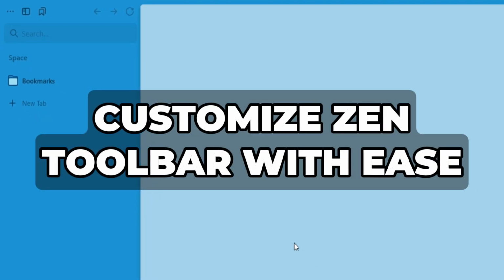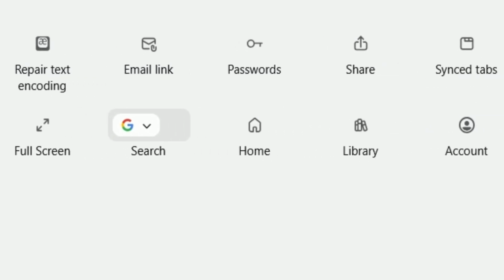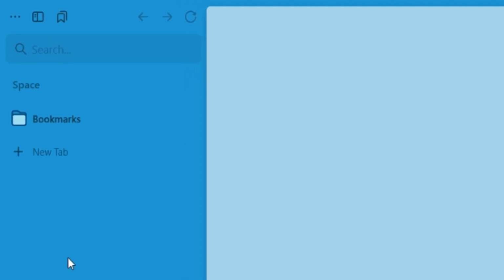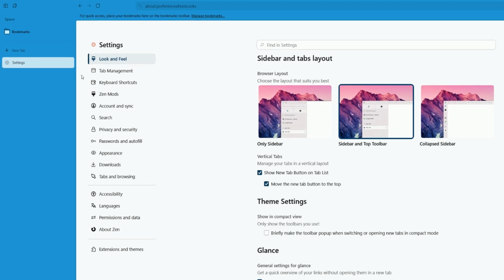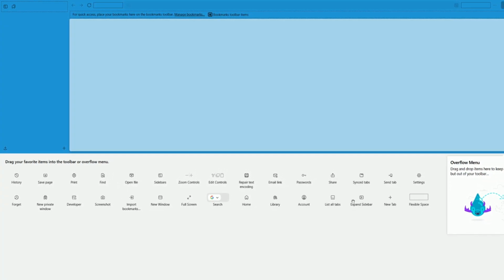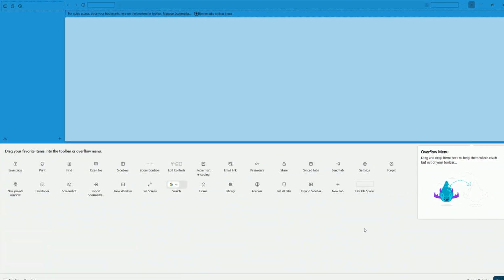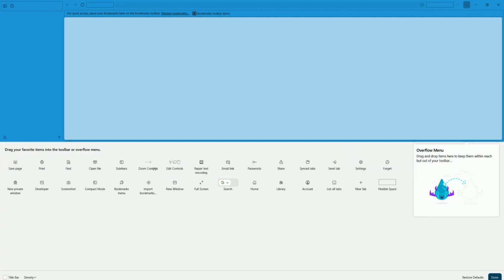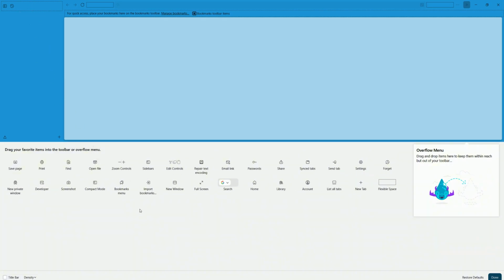How To Customize Your Toolbar in Zen Browser (2026 Guide)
In this video, I'll show you how to customize the toolbar in Zen Browser.

Zen Browser focuses heavily on customization, giving you multiple ways to adjust the look and layout of your browser. You can change appearance options from Settings and manually rearrange toolbar elements to create a setup that matches your workflow.

In this tutorial you will learn:

    • How to access Zen Browser appearance settings to make the toolbar always visible
    • How to customize the toolbar layout
    • How to add, remove, and rearrange toolbar items
    • How to create a cleaner and more personalized browsing experience